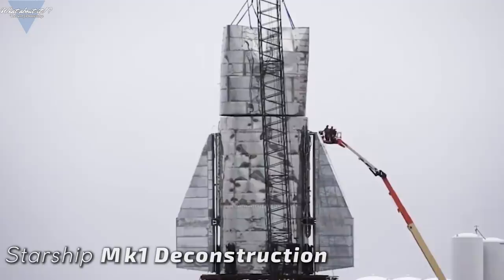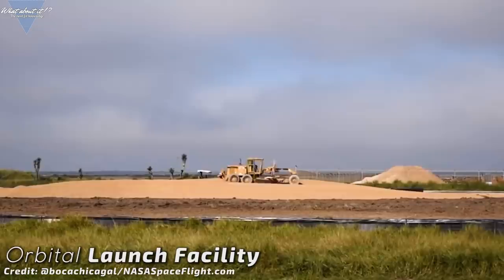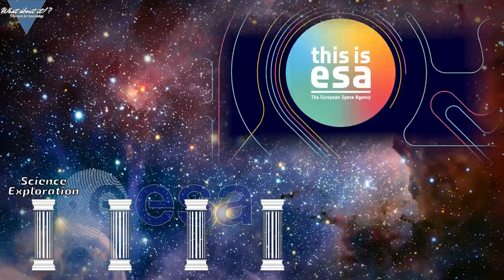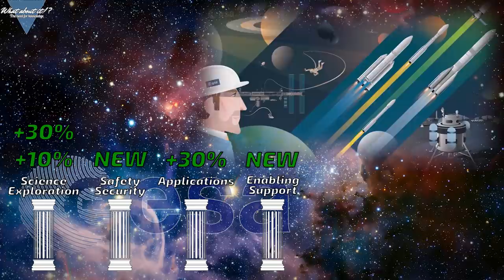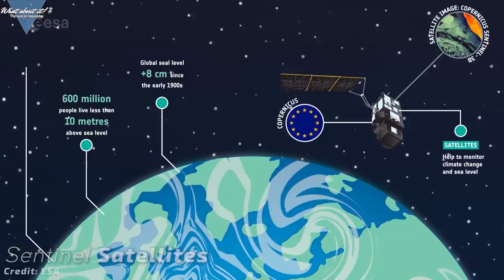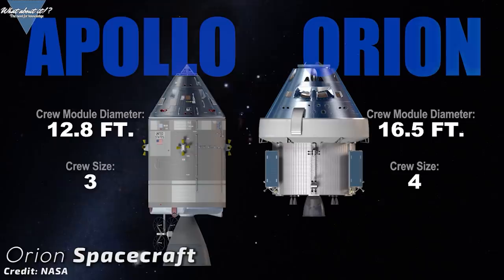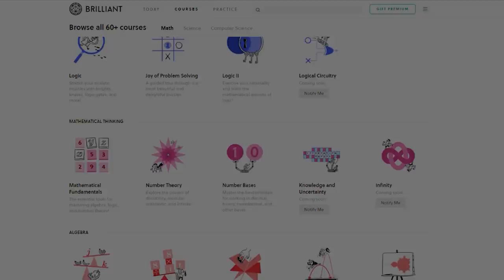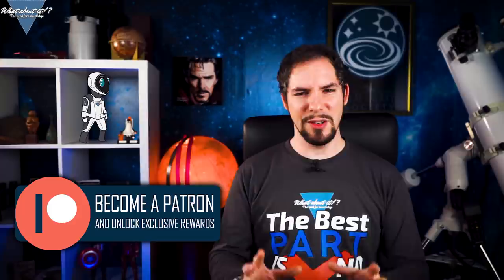57 | SpaceX Starship Updates – ESA Biggest Budget Ever – NASA Radiation Protection Vest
REBATE CODE FOR THE MERCH-STORE:
XMAS2019

Merry Christmas!!! :)

In this Episode, we will take a look at the deconstruction of SpaceX's Starship Mark 1. We will also take a look at a drastic budget increase received by ESA and last but not least we will take a look at NASA's approach to a radiation protection vest for Astronauts on their way to Moon and Mars.